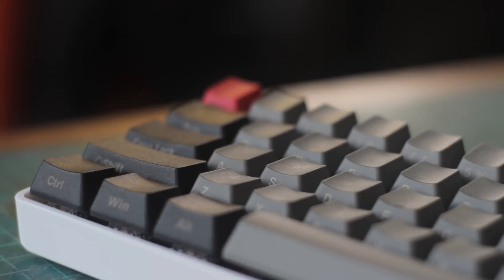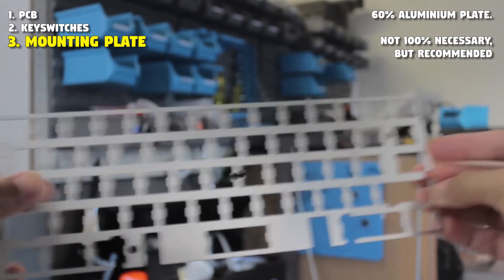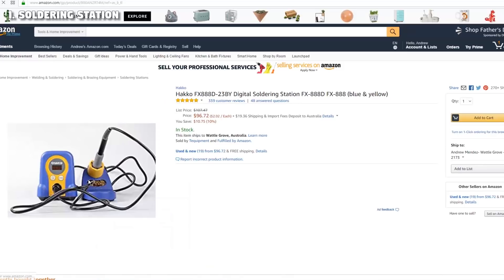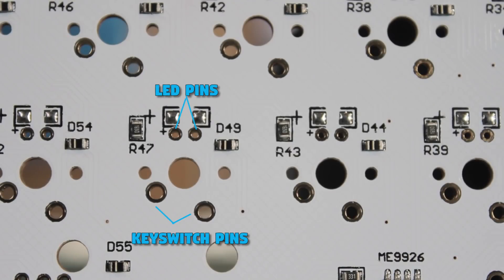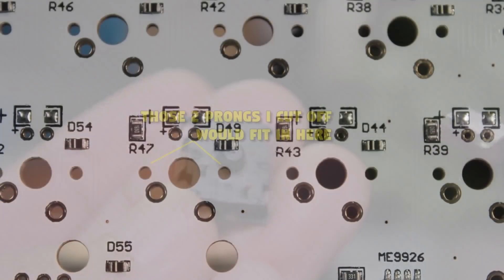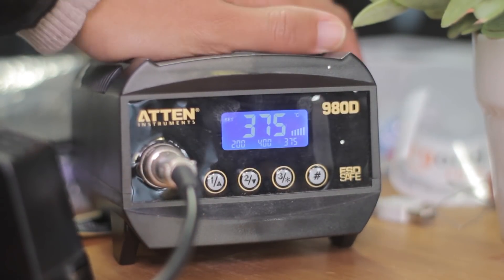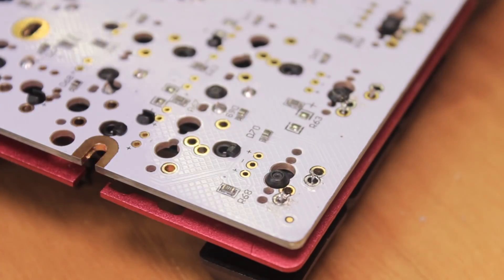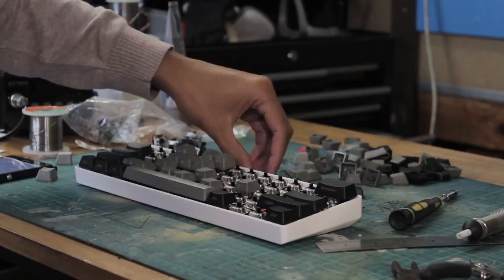Beginner's Guide : How to Build a 60% Mechanical Keyboard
LUBE STABILISERS! :)
Today we go through a guide on what we would consider an introductory build for mechanical keyboards. MAKE SURE TO WATCH IN DEPTH SOLDERING TUTORIALS! I'm warning you :)